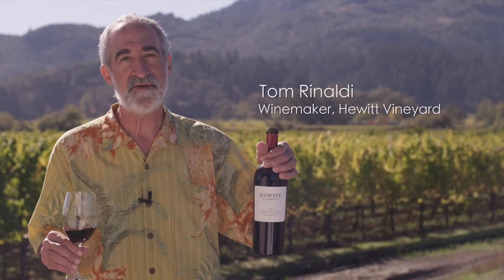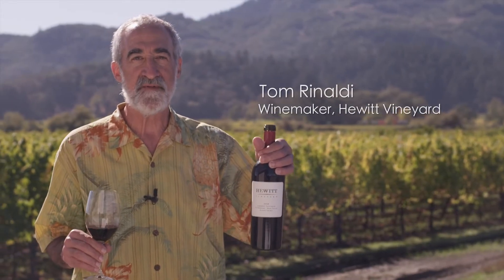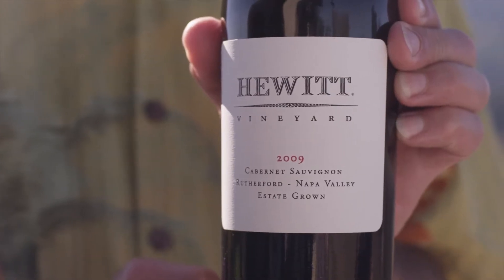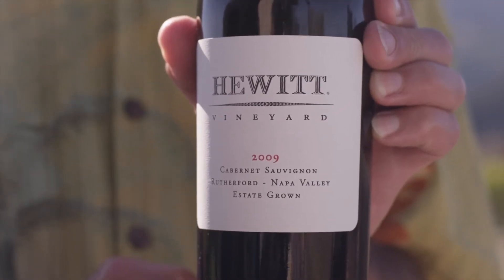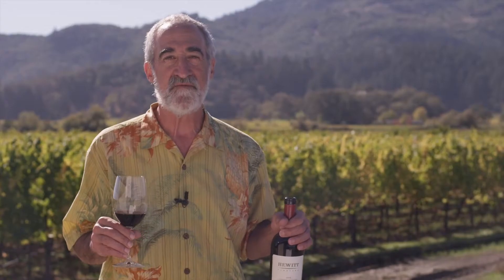Tasting - 2009 Hewitt Vineyard Rutherford Cabernet Sauvignon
Winemaker Tom Rinaldi tasting note on Hewitt Vineyard Rutherford Cabernet Sauvignon